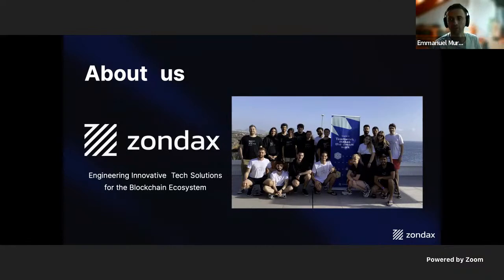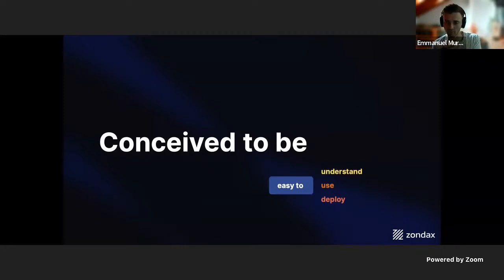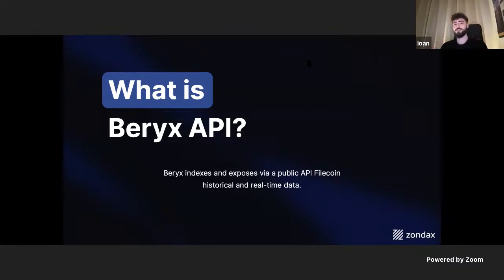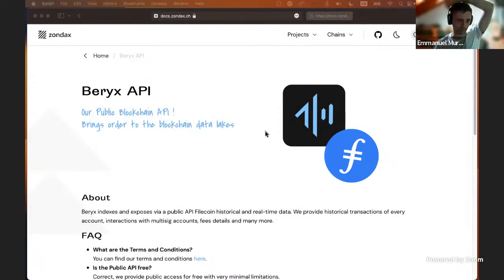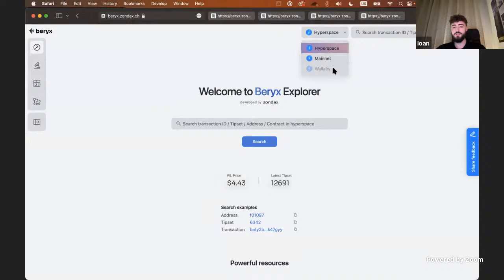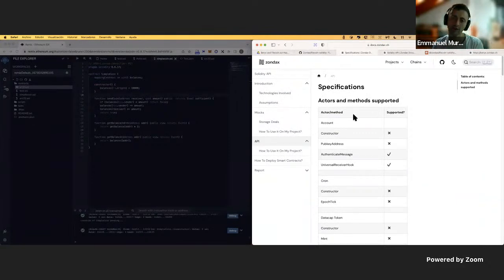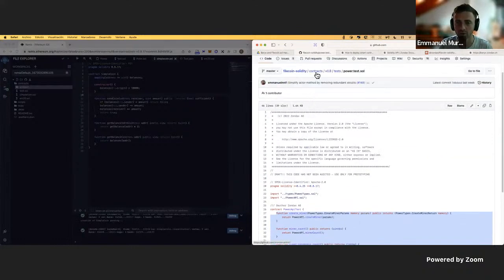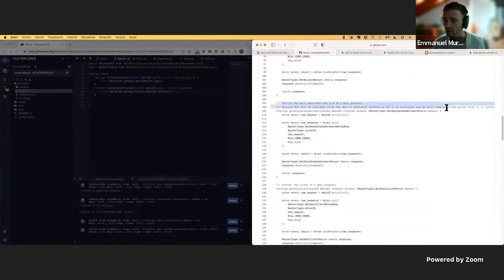Zondax Get started with Filecoin Solidity Library & Beryx Explorer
Join Emmanuel Murano & Ioan Suflet for a workshop titled "Get started with Filecoin Solidity Library & Beryx Explorer".